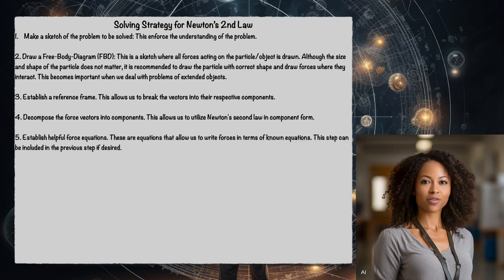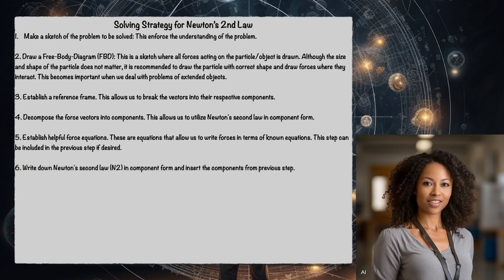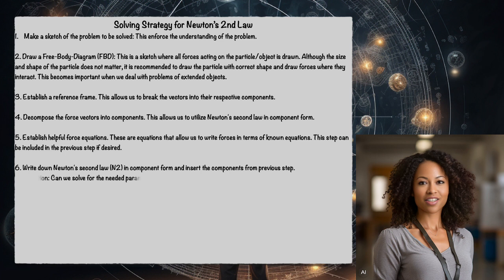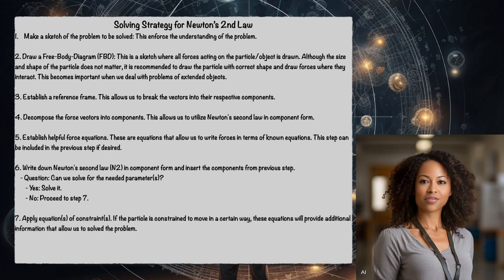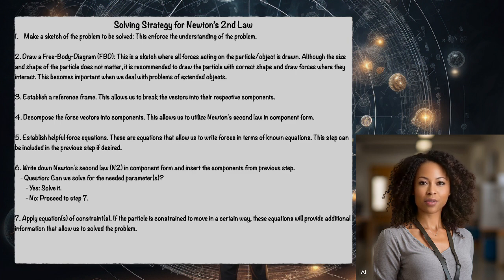N2 solving strategy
Zara introducing a step-by-step solving strategy to solve problems involving Newton's 2nd law. As problems become more and more complicated it is important to have a solid foundation of solving methodology you can rely on.